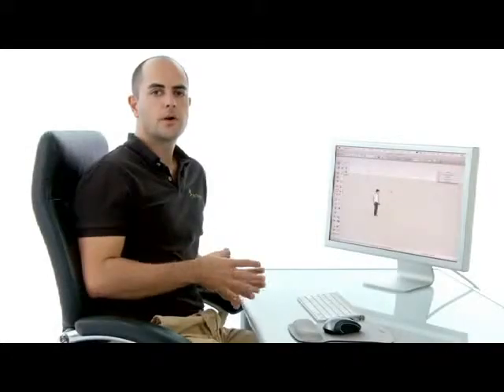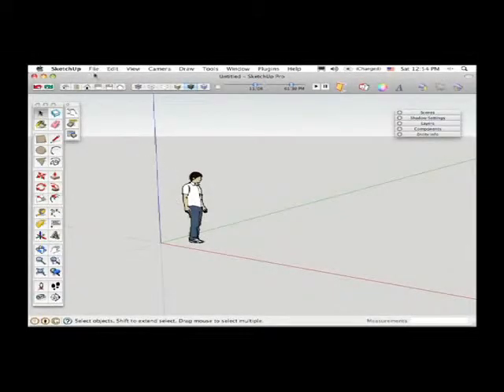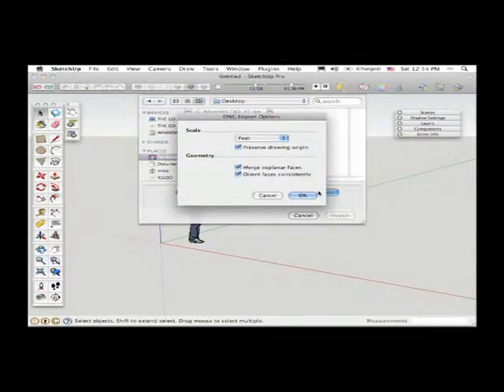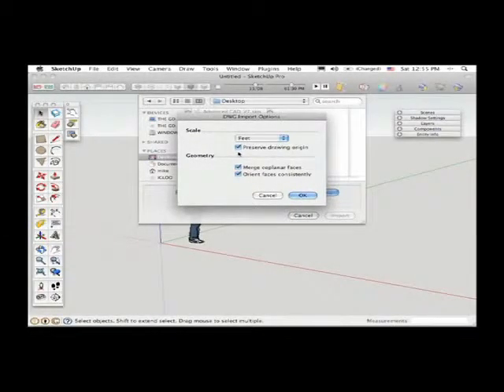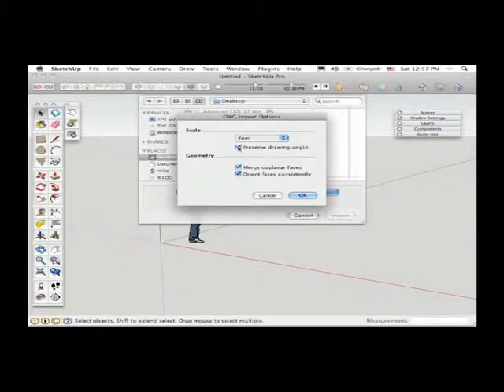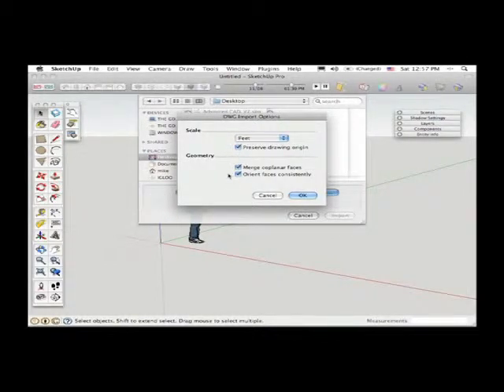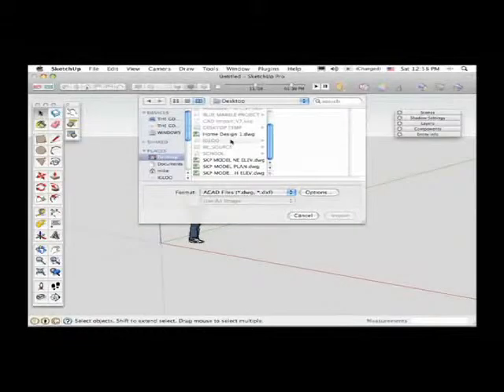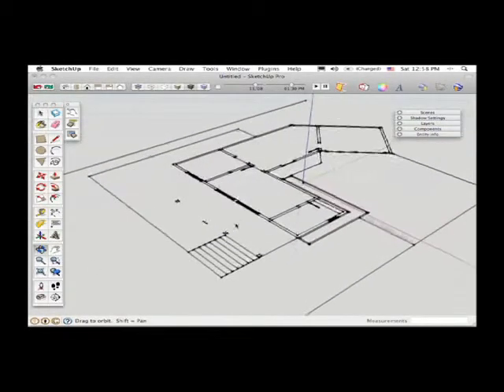Thesketchupshow SKETCHUP AND CAD chapter8